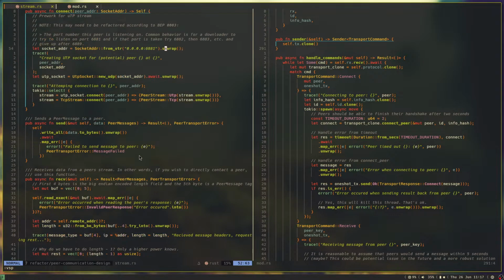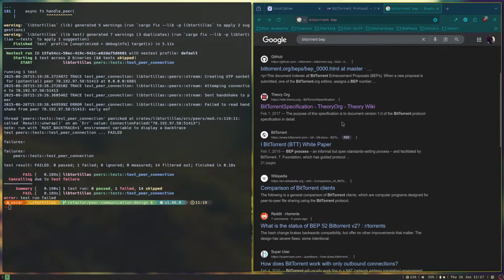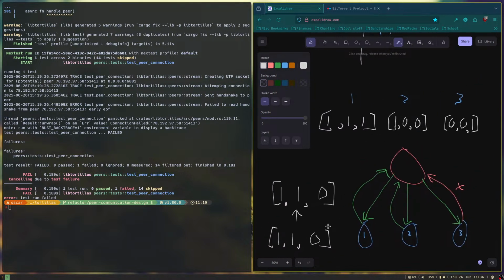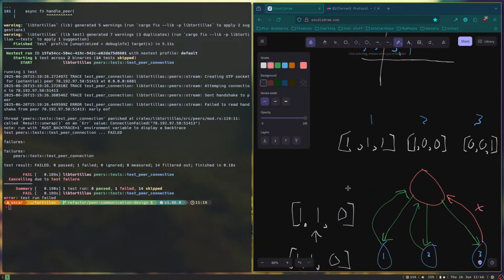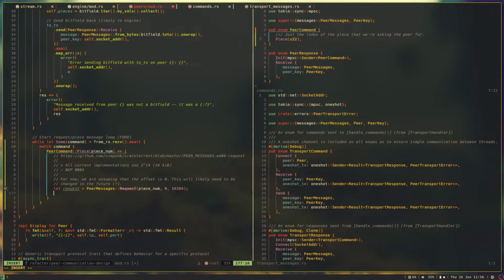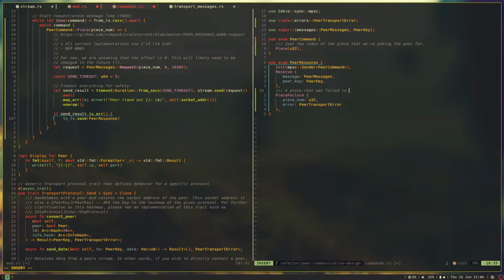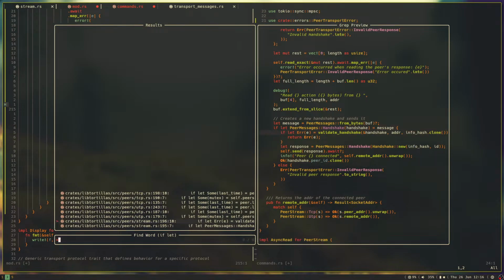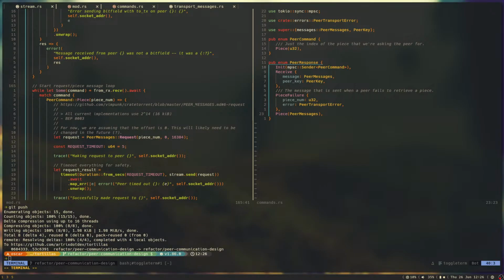async Rust is the bane of my existence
if I take a minute to respond to you, it's probably my internet imploding